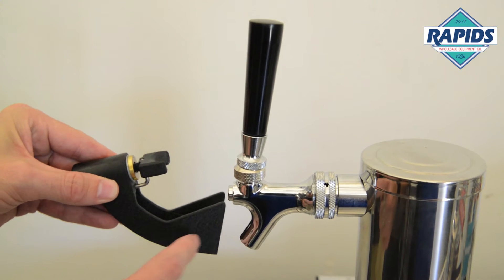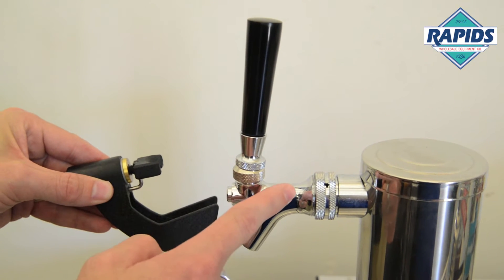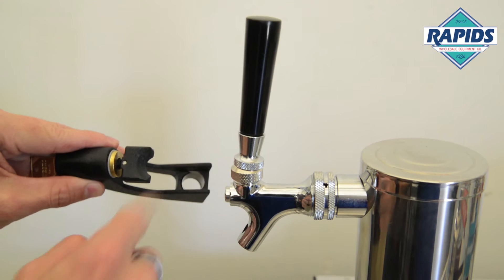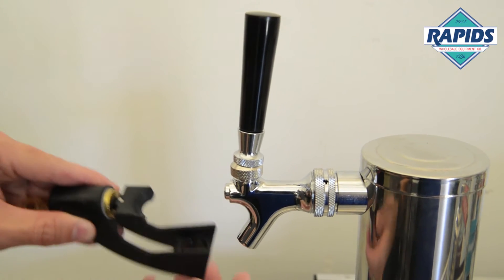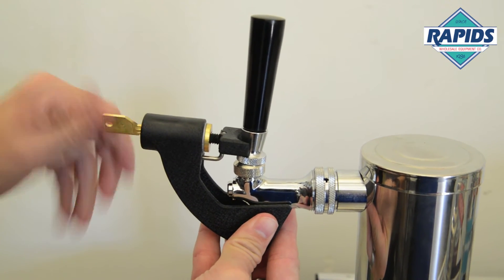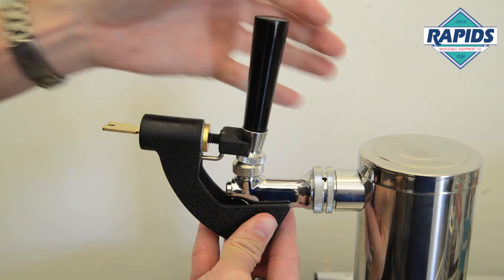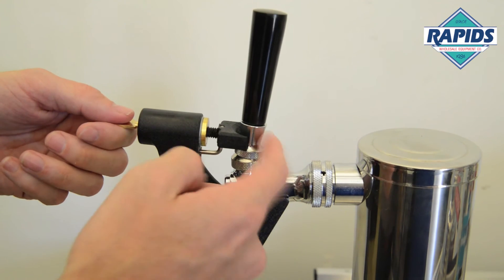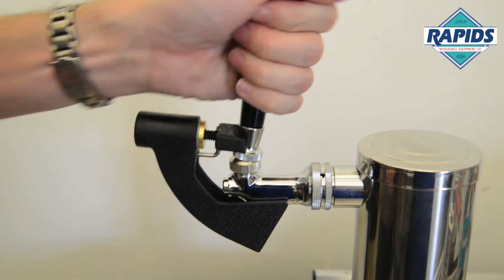How To Use a Draft Beer Faucet Lock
In this video, Paul shows us how to use Rapid's Beer Faucet Lock to secure a beer faucet. This simple device will protect your beer supply at unsupervised locations and after business hours. They are also commonly used for home kegerators to prevent unsupervised or underage drinking. You can pick one up by using the link above.